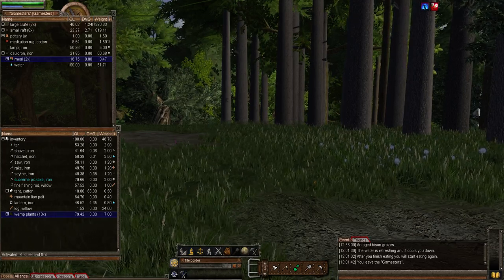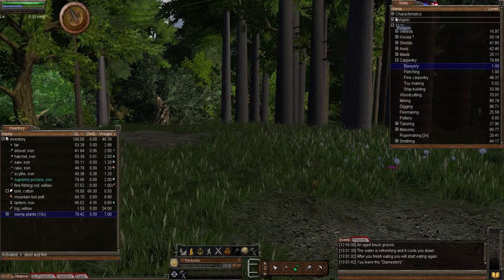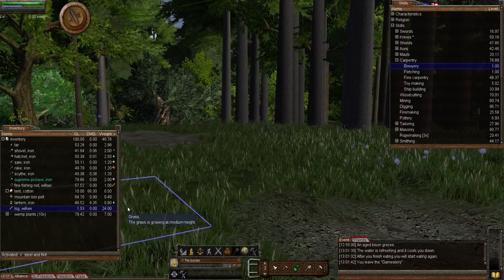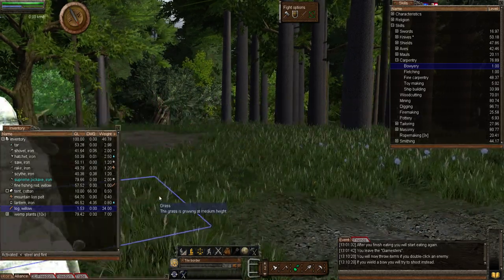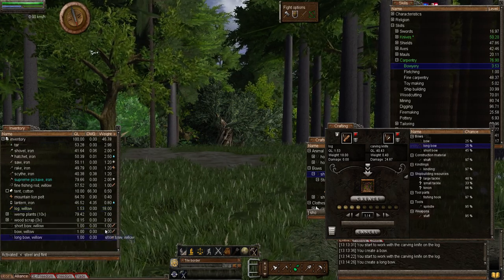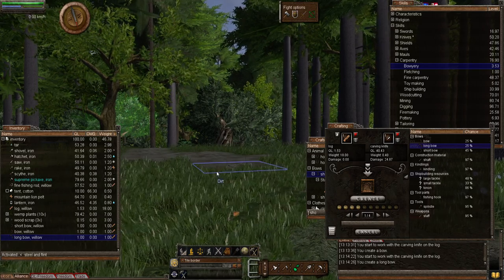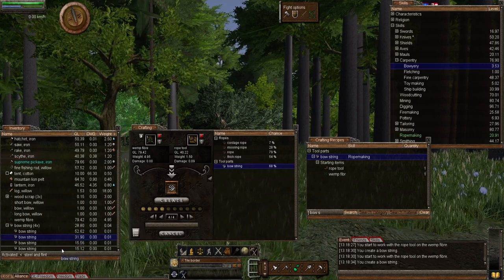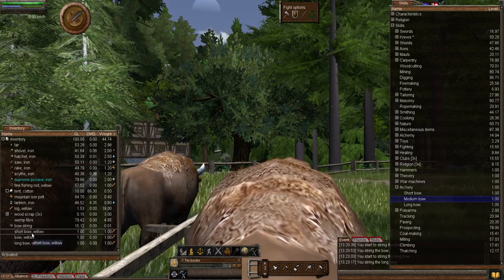Wurm Unlimited - Tutorial - Episode 103 - Bowyery!!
Welcome to "Episode 103" of my "Wurm unlimited" "Tutorial" series. In this episode, we take a look at making Bows, and talk all things Bows, a good excuse to waffle I think. I hope you enjoy this episode as much as I enjoyed making it for you. :o)